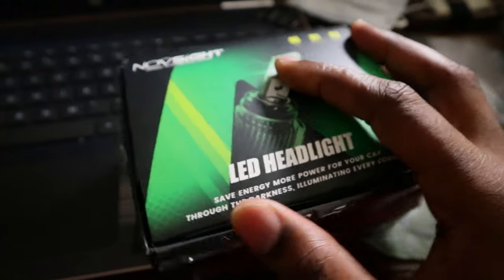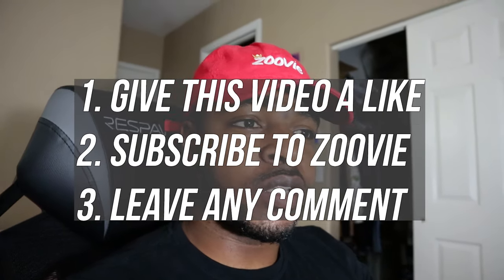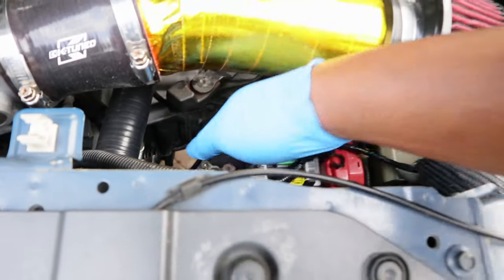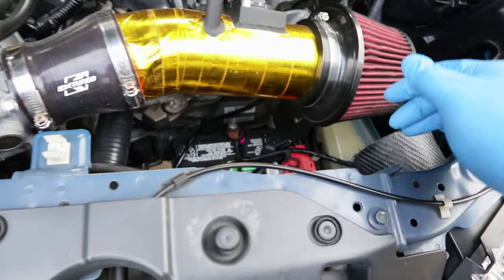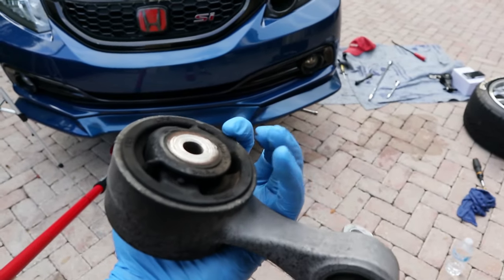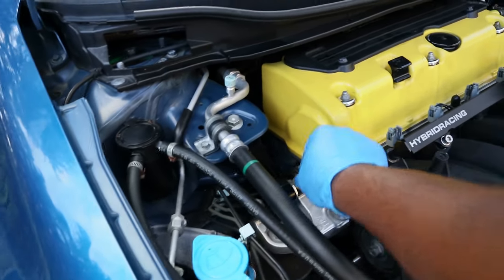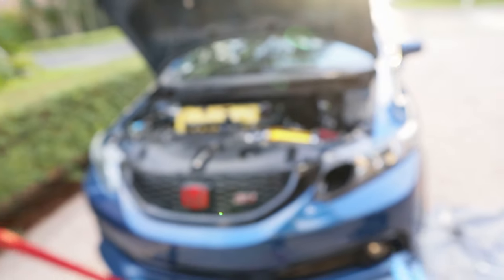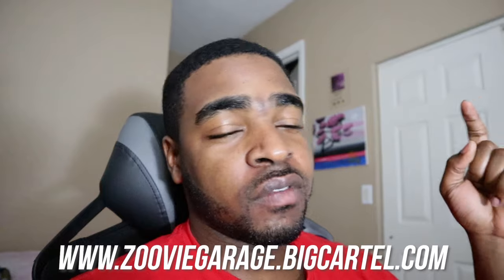Torque Solution Mount Fixed My Issue...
I found the issue on Dusty. I kept hearing this clicking noise every time I drove around and it was driving me crazy. It turns out it was my motor mounts or my LCA that needed some tightening. I installed a 75a Torque Solution Upper Pitch Motor Mount and it solved my issue.

Torque Solutions Mount

Hybrid Racing
 Use "ZOOVIE" to save some $$$